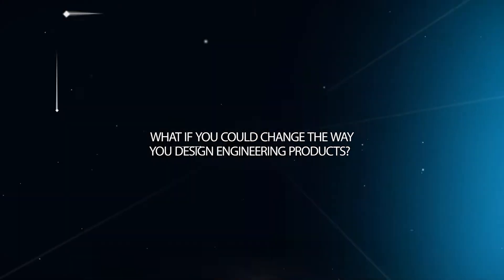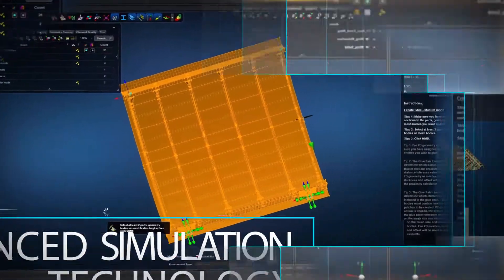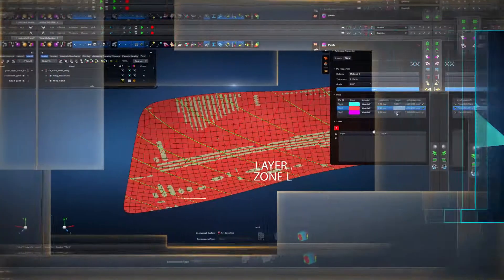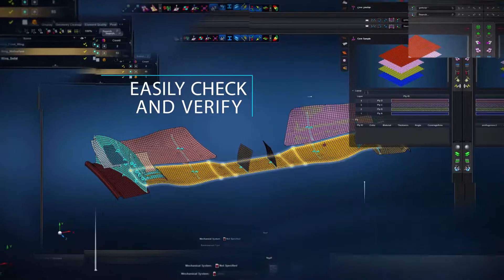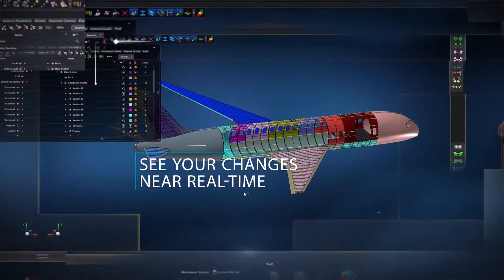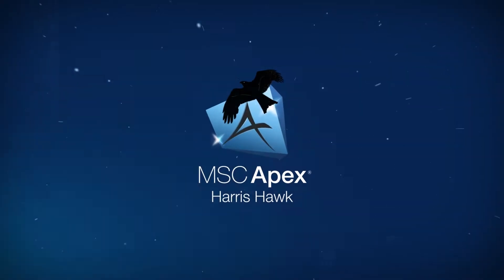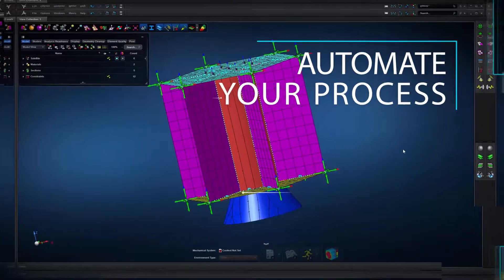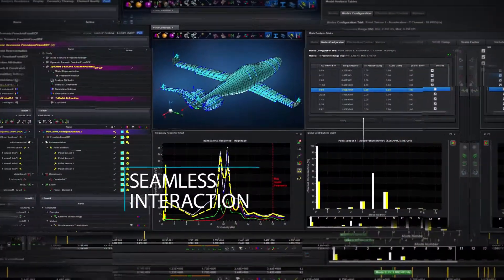Introducing MSC Apex Harris Hawk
With its latest release, Harris Hawk, MSC Apex delivers a unique composites simulation experience that closely resembles the physical reality that composite engineers are familiar with. This release features many enhancements, from higher solver performance, easier Apex model management to the introduction of composite modeling and post-processing capabilities allowing engineers to quickly iterate over their designs.